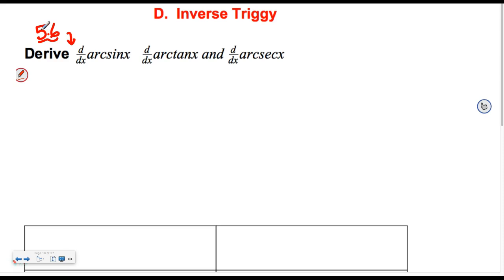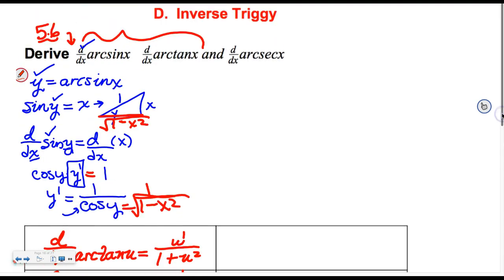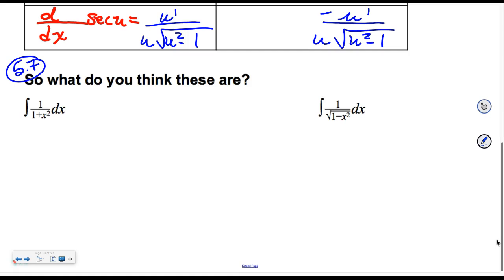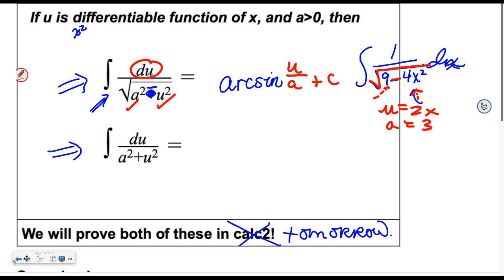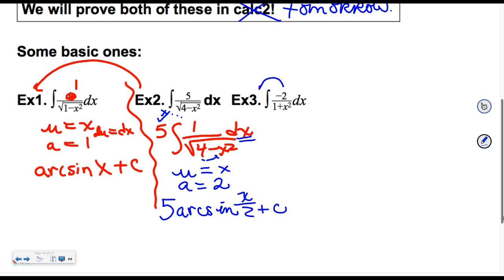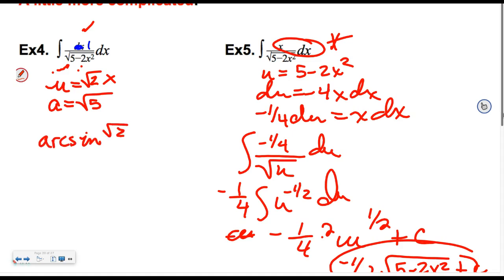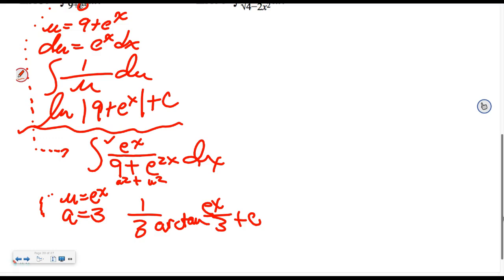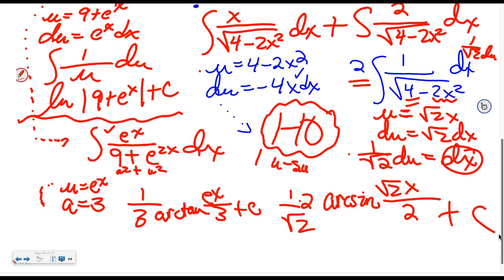INVERSE TRIG & INTEGRATION